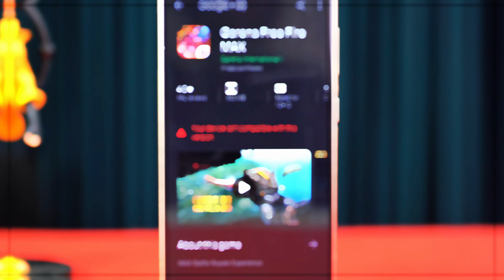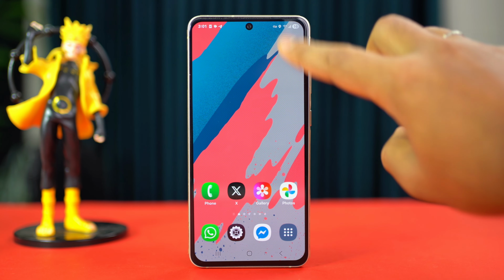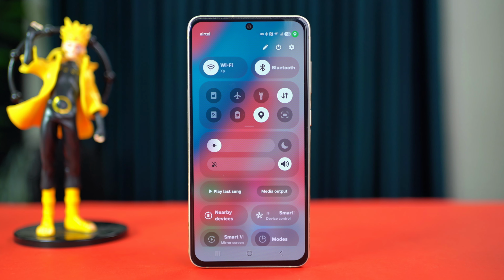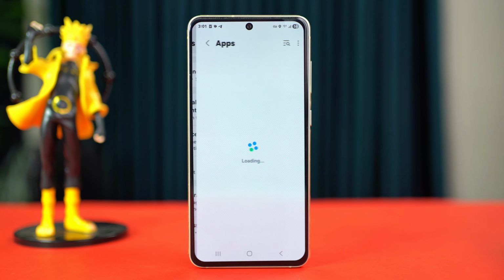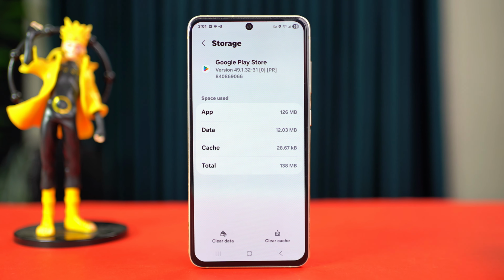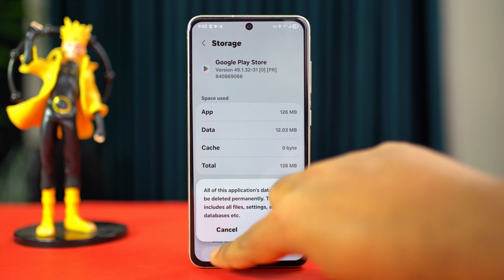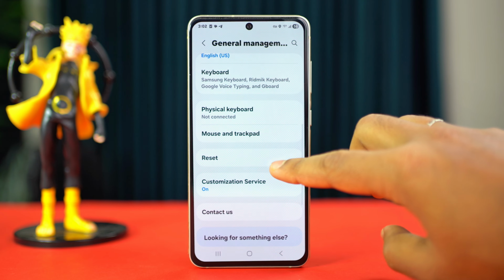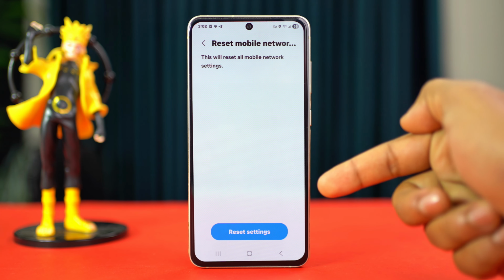How to Fix “Your Device Isn’t Compatible With This Version” | Google Play Store Error on Samsung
Are you seeing the “Your Device Isn’t Compatible With This Version” message on the Google Play Store when trying to install an app on your Samsung Android phone? This easy guide will help you fix the Google Play Store error, the app not installed problem, and the app isn’t compatible with your device issue. Many Android users face the device is not compatible or app isn’t supported problem due to outdated Google Play Services, Play Store cache bugs, or incorrect device settings.

In this video, you’ll learn how to fix the device isn’t compatible error, update the Google Play Store, install the correct Google Play Services APK, and solve the app not supported or app install problem on any Samsung Android phone. These simple steps also help fix the app not installed as the app isn't compatible with your phone and other Play Store issues. After applying the fixes, you’ll be able to download any app without seeing the device not supported or this app is not compatible with your device message again.

If your Google Play Store keeps showing errors like this app isn’t compatible, Play Store apk problem, or device not compatible with this version, this guide will definitely solve it.